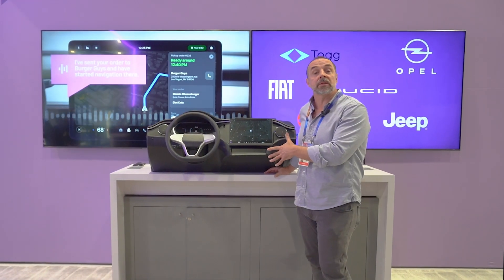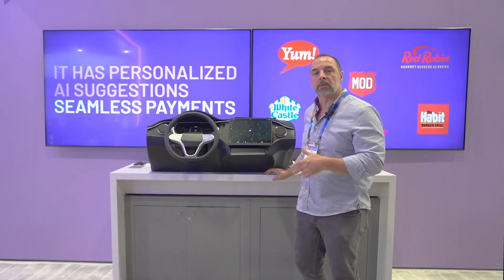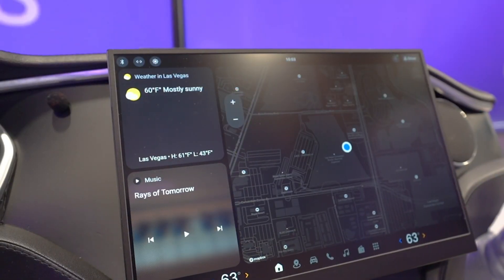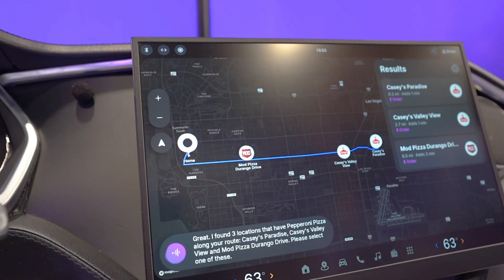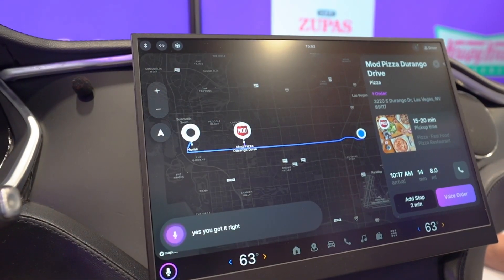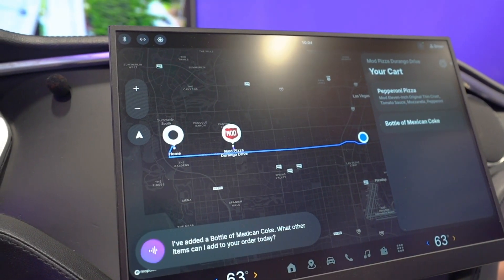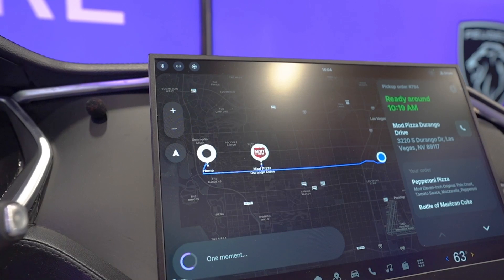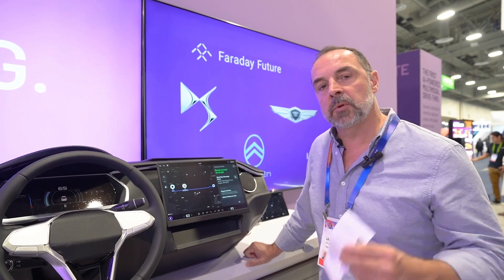DEMO: The First Voice Commerce Ecosystem, Powered by SoundHound AI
The real-world impact of this AI evolution was perfectly illustrated at CES through SoundHound AI’s demonstration of the first-ever in-car voice commerce ecosystem. This isn’t just about asking your car for directions to a restaurant – it’s about having a natural conversation to explore menu options, place an order, pay for it and then seamlessly navigate there, all through voice commands. This integration transforms the vehicle from a simple transportation device into an AI-powered personal assistant that can actually complete transactions on your behalf.